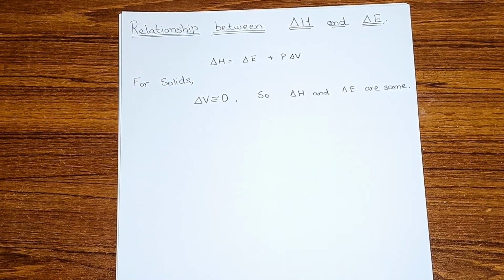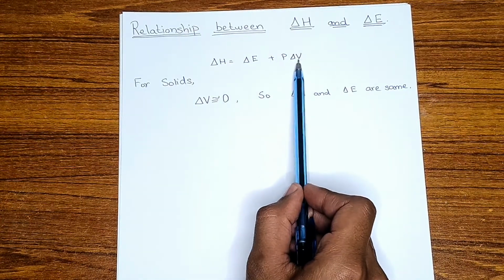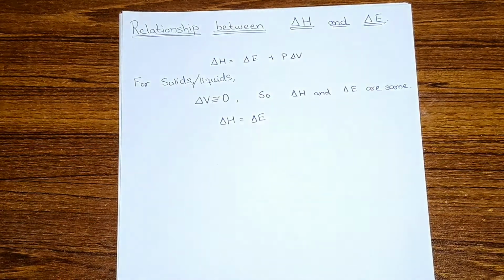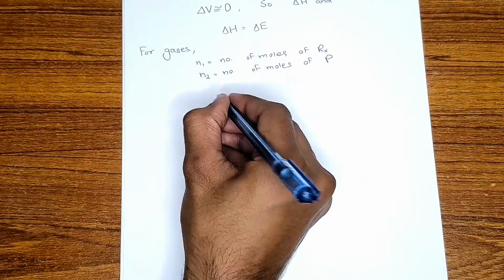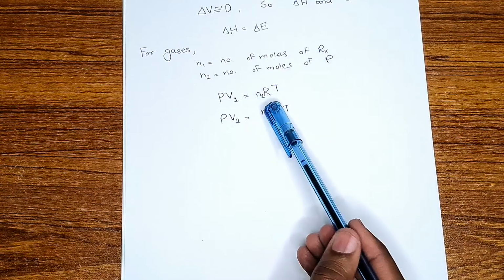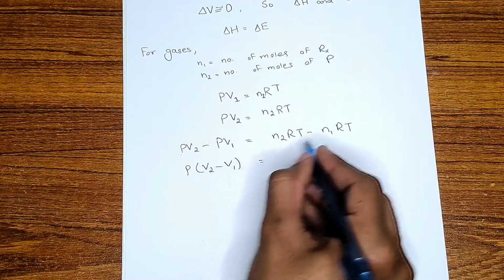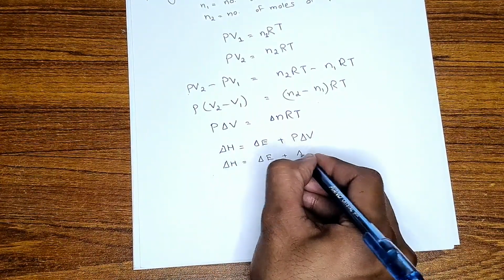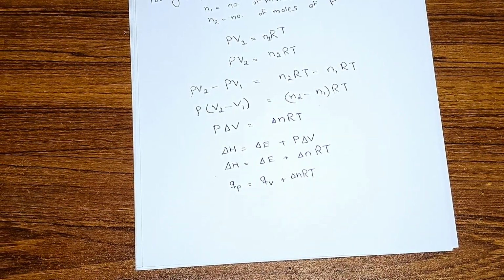Relationship between Enthalpy and Energy | Thermodynamics